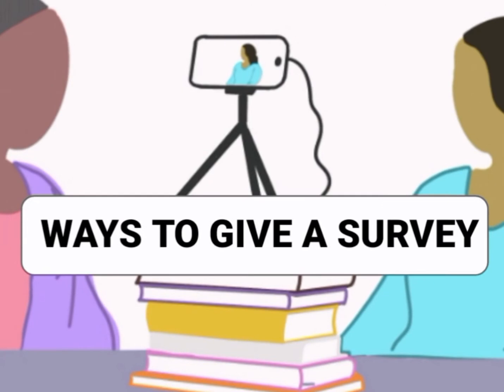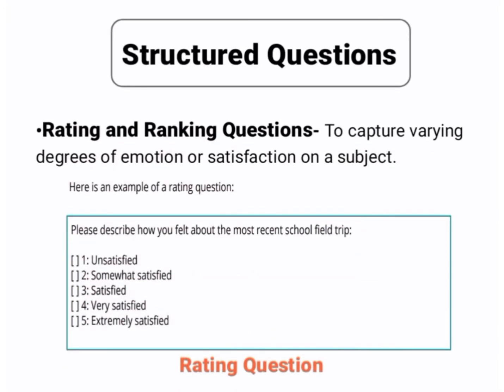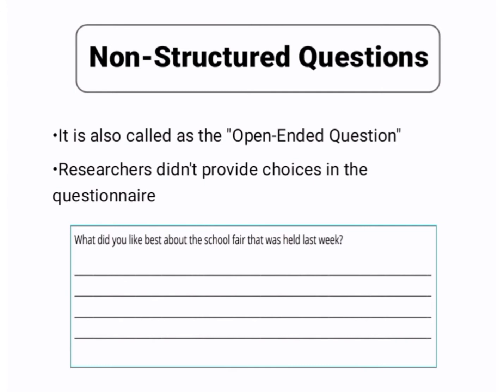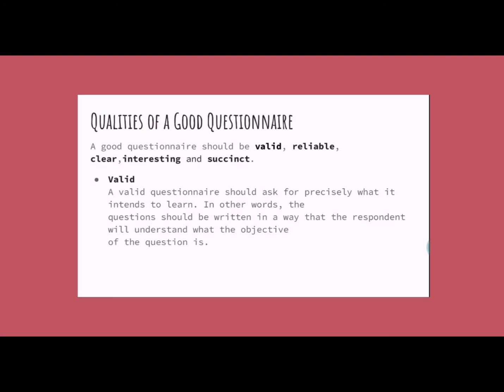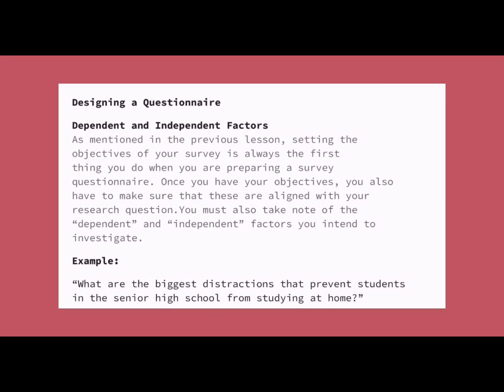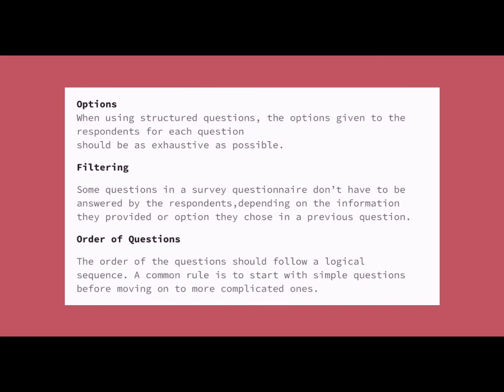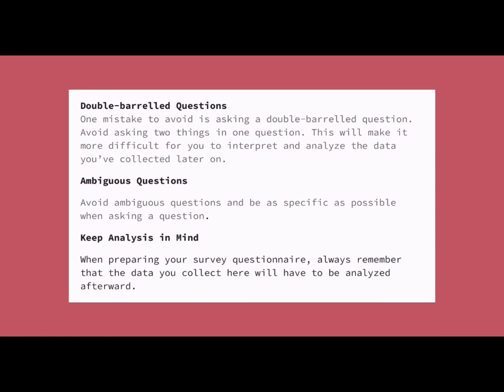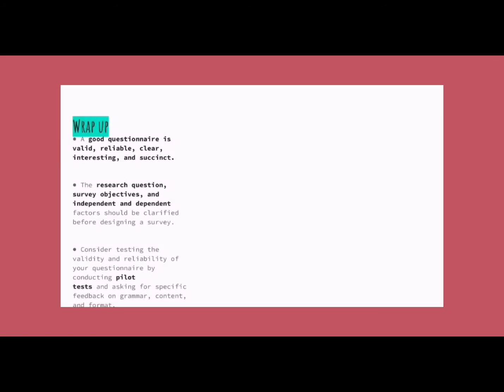Brought to you by : Unit 11 Data Collection